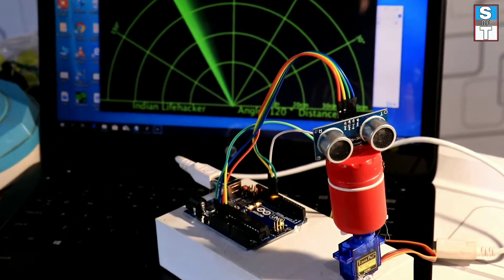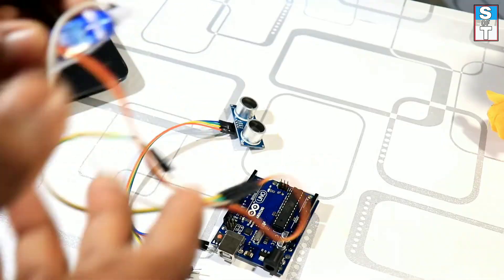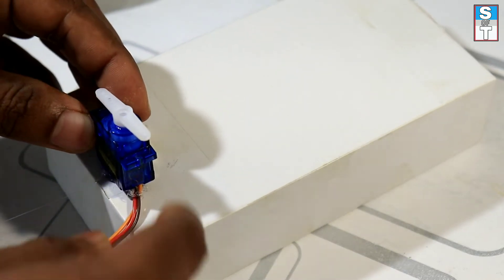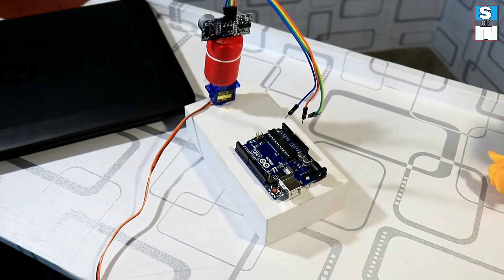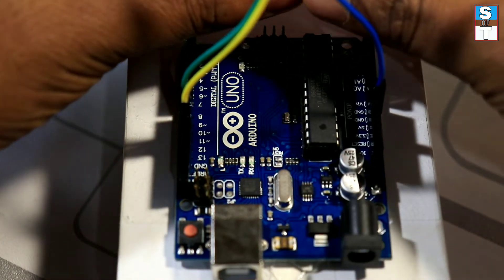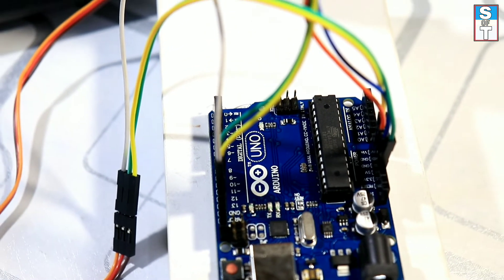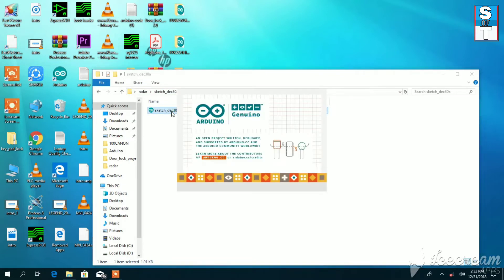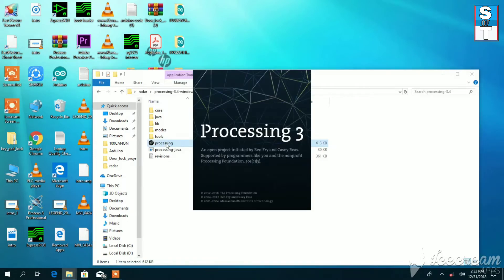How to make a radar at home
How to make a radar at home. In this Arduino Tutorial, I will show you how you can make this cool looking radar using the Arduino Board and the Processing Development Environment. You can watch the following video or read the written tutorial below for more details.

All you need for this Arduino Project is an Ultrasonic Sensor for detecting the objects, a small hobbyist Servo Motor for rotating the sensor and an Arduino Board for controlling them. You can watch the following video or read the written tutorial below.

Components needed for this project

Servo Motor
Arduino Board
Breadboard and Jump Wires

Important note: I just connect my Arduino in COM4 you need to check and rename in the processing code then only it works.

Arduino Uno radar working code -

Processing software working code -

Processing software download -

 ©NOTE: All Content used is copyright to School of Technology. Use or commercial Display or Editing of the content without Proper Authorization is not Allowed